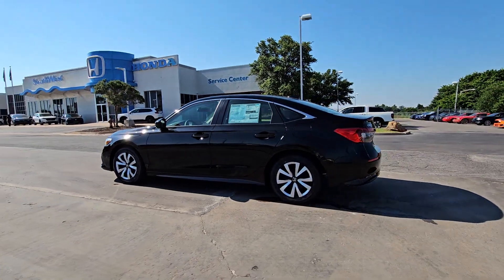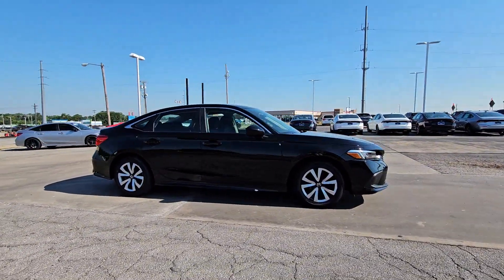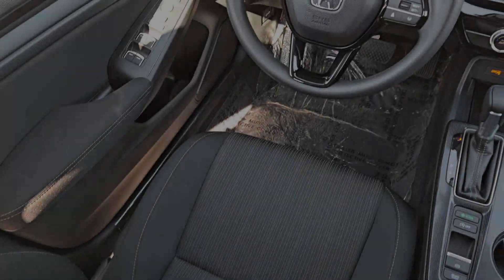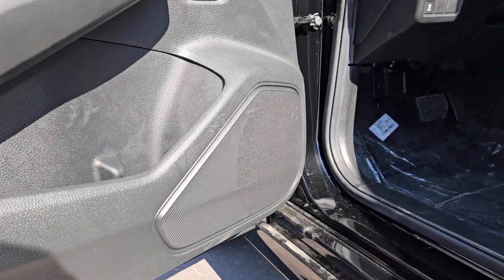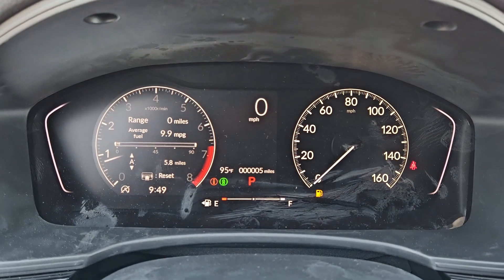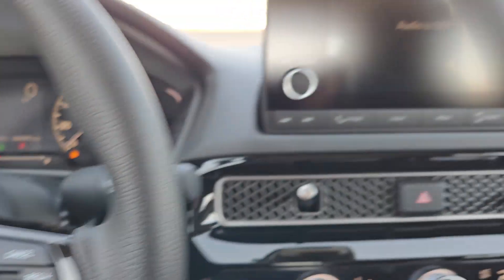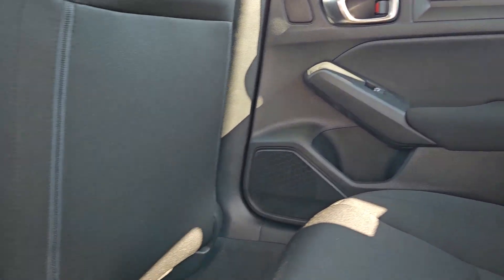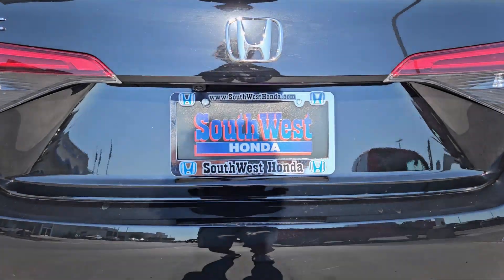2024 Honda Civic LX Lawton, Oklahoma City, Norman, Wichita Falls, Ardmore OK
New 2024 Honda Civic LX available at Southwest Honda located in 5010 NW Cache Rd, Lawton, OK, 73505.
Stock#: H2400402 - VIN#: 2HGFE2F21RH571183

Get acquainted with the  2024  Honda Civic. You'll look smart and sporty in the Civic Sedan. It packs sophisticated style, impressive fuel efficiency, powerful performance, and advanced safety and connectivity technology. Best of all, it's simply a joy to drive. These are just some of the great options this vehicle comes with: Apple Carplay®/Android Auto®, Keyless Entry, Adaptive Cruise Control, Satellite Radio, Back-Up Camera, Steering Wheel Audio Controls, Alarm, Electronic Stability Control, Traction Control, Tire Pressure Monitoring System. It feels good to be in the sweet spot. The Honda Civic Sedan will take you there. Take it out for a test drive today.